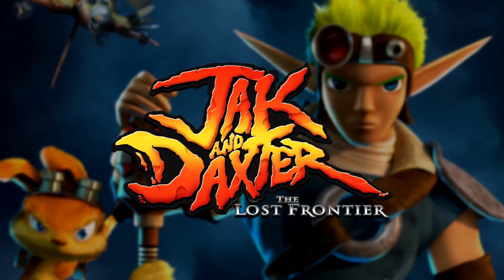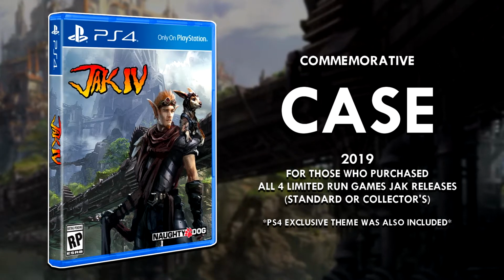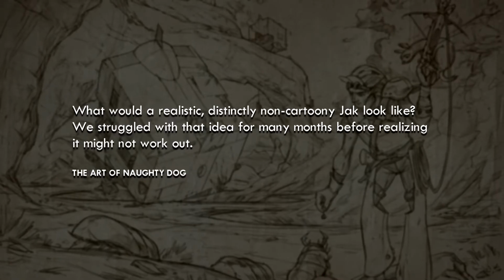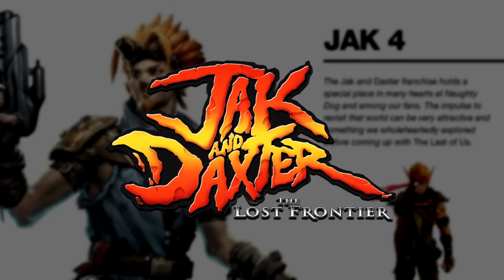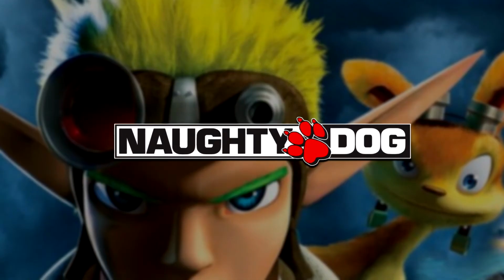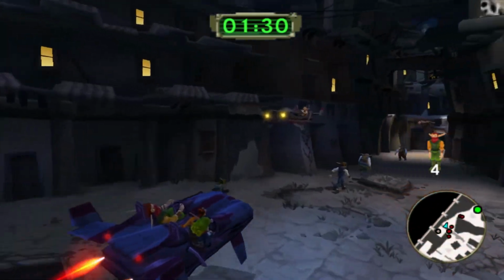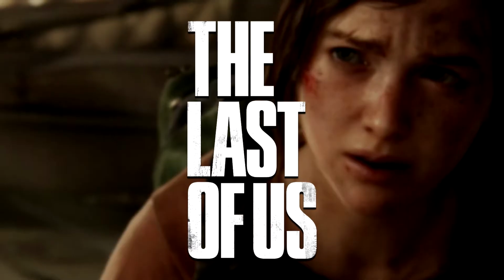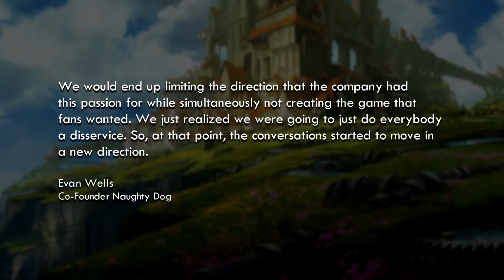Revisiting The Unreleased Jak 4 From Naughty Dog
Do you remember the Jak 4 game that never happened? A while back, Naughty Dog tried rebooting the series but ultimately got scrapped. Let's revisit this undeveloped Jak 4 game.

0:00 What Even Is This?
0:59 Isn’t The Lost Frontier Considered Jak 4?
1:21 Something You Didn’t Know About the Lost Frontier
2:50 Why Jak 4 Didn’t Happen
4:08 Has ND Ever Said Anything About the Future Of Jak?
4:56 Where Would the Series Be Today with Jak 4?